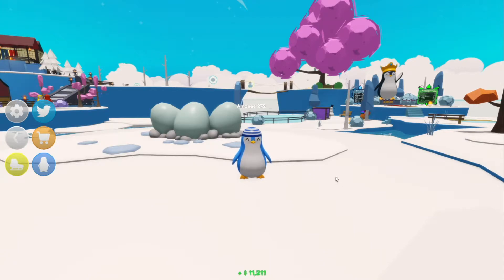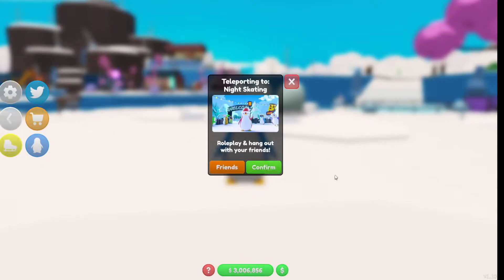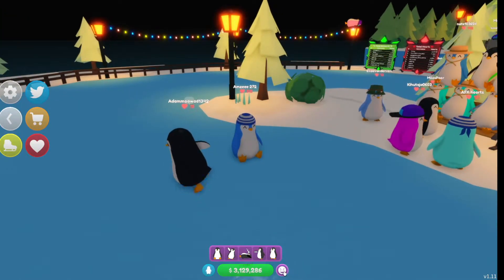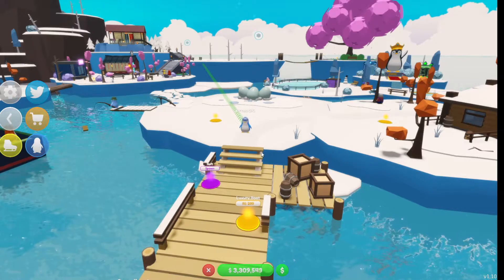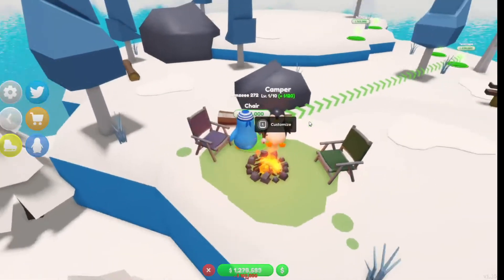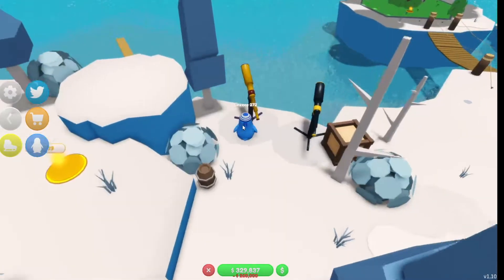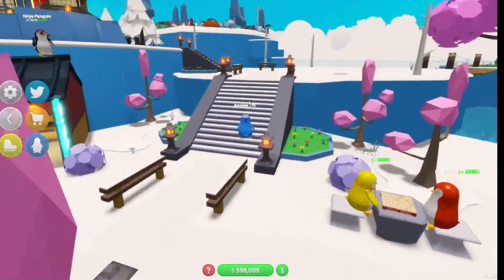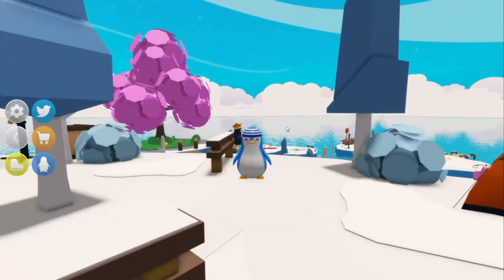*NEW ISLAND* PENGUIN TYCOON UPDATE 1 (NEW OBSERVATORY)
In this video, I show you the new island in penguin tycoon update 1.